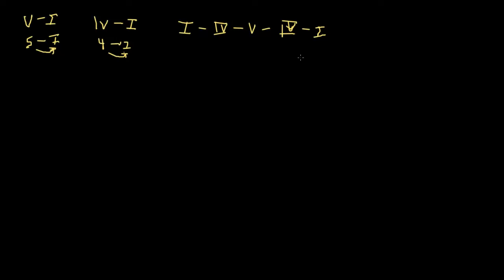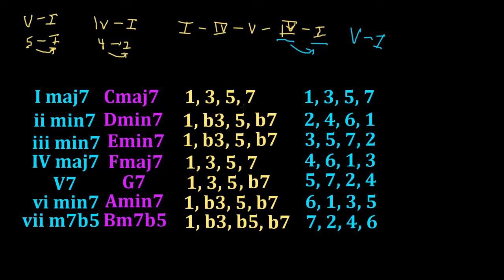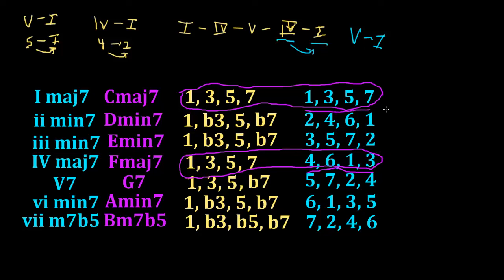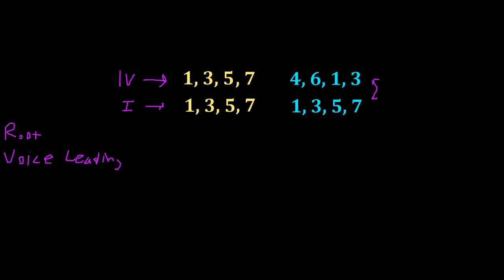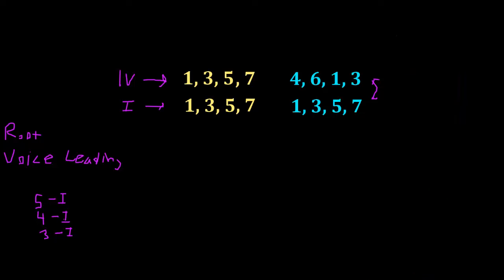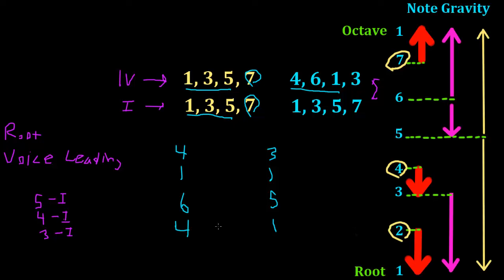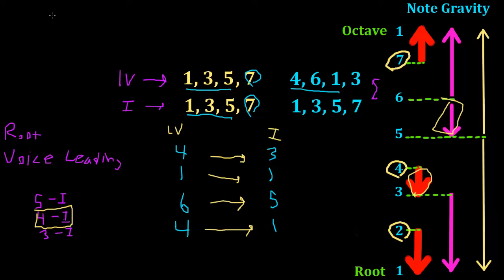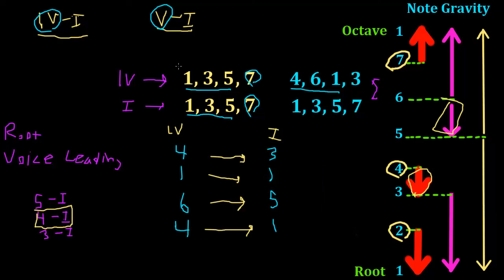Songwriting: Three Chord Trick - Series 2 - Lesson 6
In this lesson, we learn a chord movement that provides more subtlety for our chord progressions: the IV to I chord movement. We learn the two key aspects at play in every chord movement that cause it to either work or to fail: root movement and voice leading. We learn the name for the IV chord: the subdominant. We learn that using our three chords of the I, the IV, and the V, we now have enough knowledge to create the Three Chord Trick.